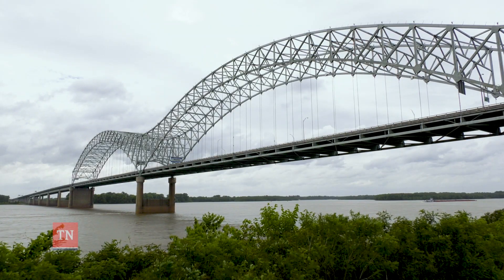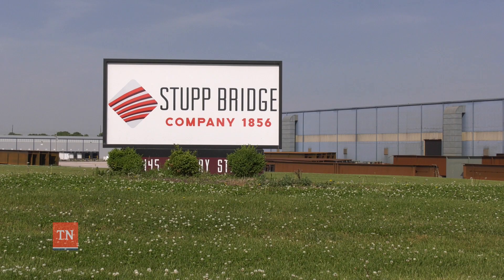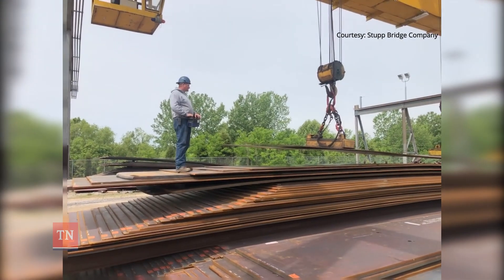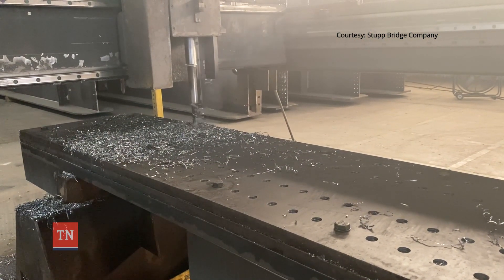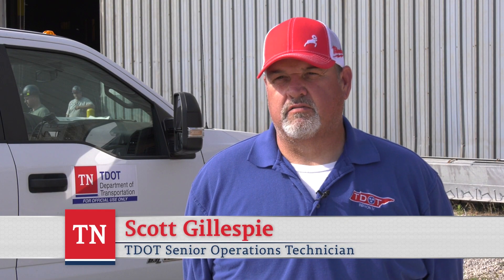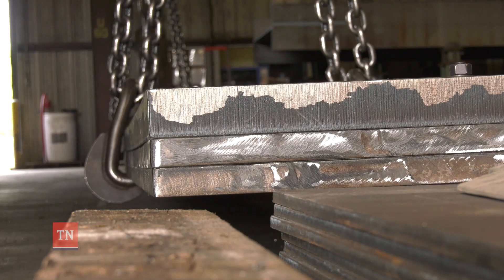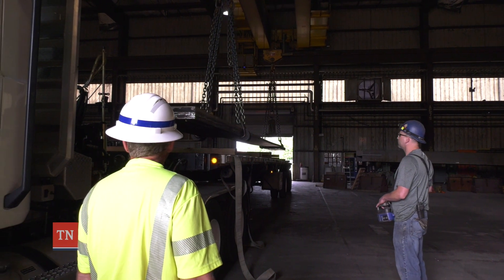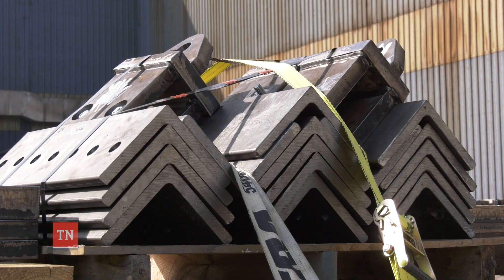I-40 Hernando De Soto Bridge Repair Parts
On Saturday, May 22, 2021, TDOT crews traveled from west Tennessee to Bowling Green, Kentucky, to pick up the steel bridge parts needed to repair the I-40 Hernando De Soto Bridge over the Mississippi River in Memphis.

The parts were fabricated by Stupp Bridge Company in a matter of days after receiving the specifications earlier in the week.

In total, 32 pieces, weighing 33,710 pounds, were transported 281 miles to the bridge site.

The bridge was closed to traffic on May 11, 2021, after a mechanical fracture, or crack, was found in a steel support beam. An emergency repair contract was awarded May 17 to Kiewit Infrastructure Group. Phase 1 includes installation of the steel plates. Phase 2 includes replacement of the damaged steel. The bridge will remain closed during both phases.